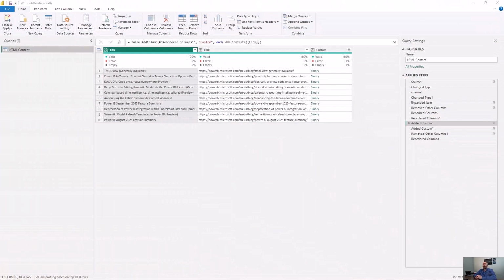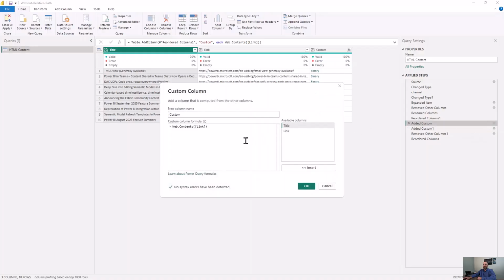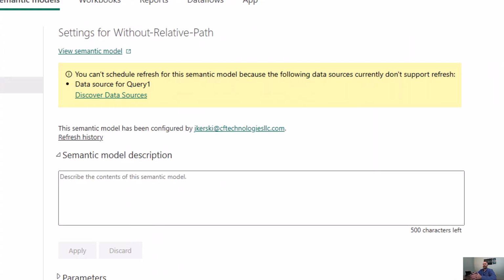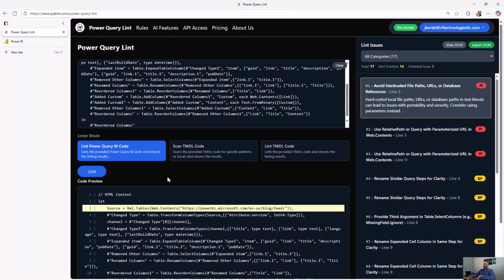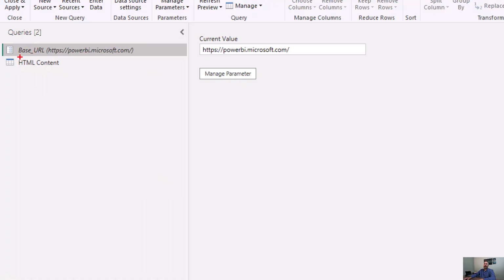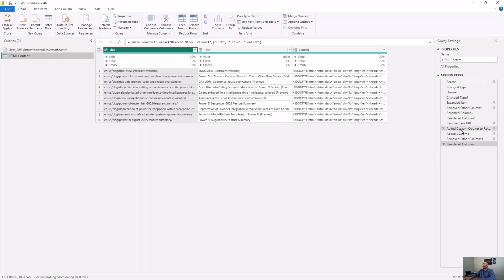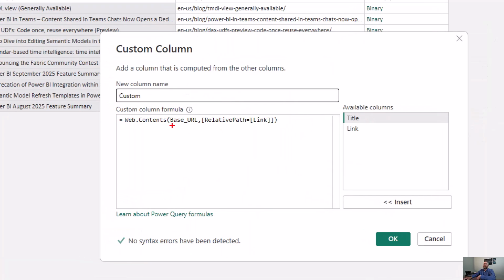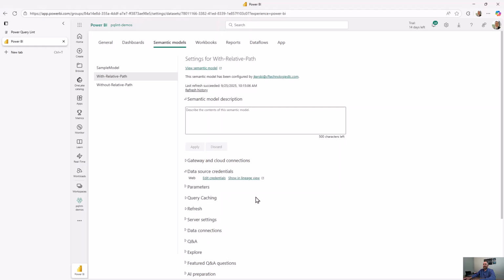Potential Issue - Using Web.Contents without Relative Path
In this video, I highlight a potential issue that can occur when using Web.Contents without the RelativePath parameter.